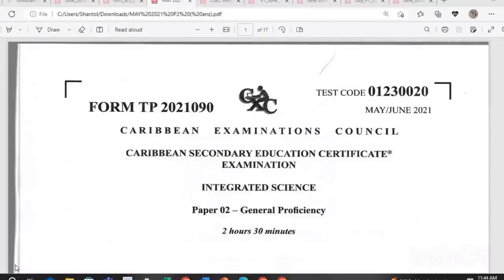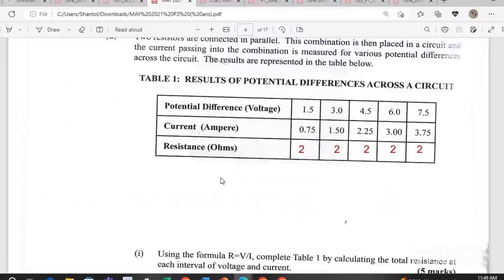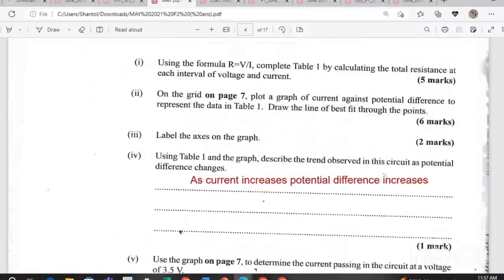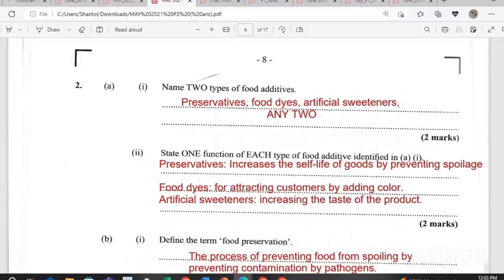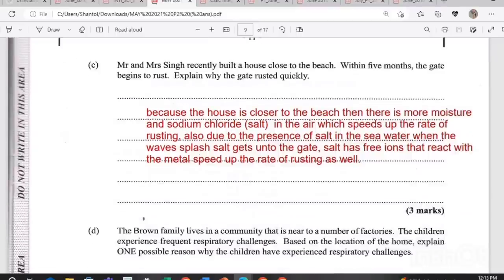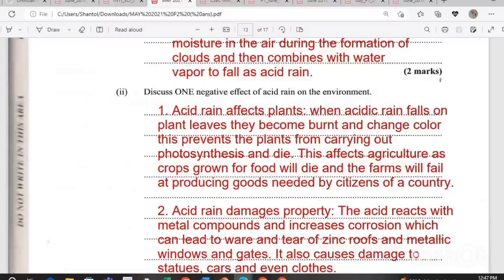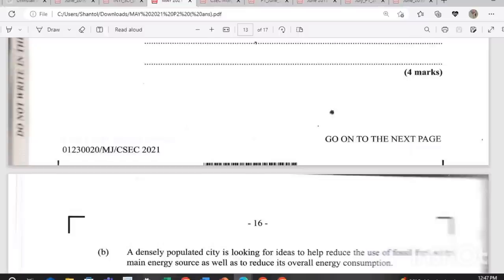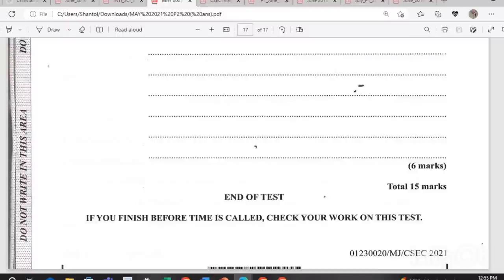CSEC Integrated Science P2 May June 2021 (with solutions)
Watch the full break down of the CSEC 2021 Integrated science paper 2 for May June 2021.  All questions answered, with a bit of explanations.

"REMEMBER WITH GOD ALL RESULTS CAN BE DISTINCTIONS"